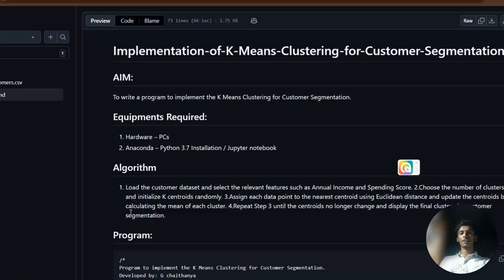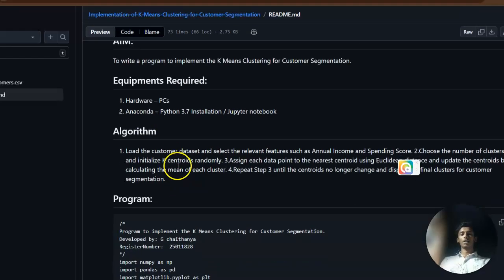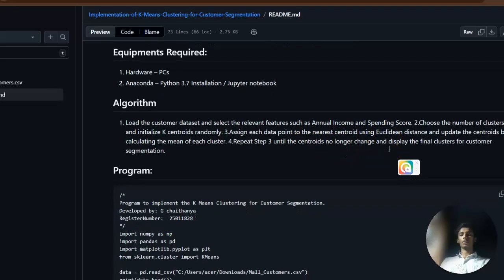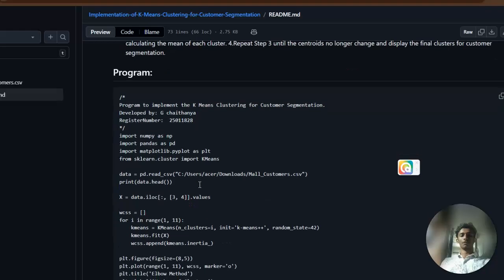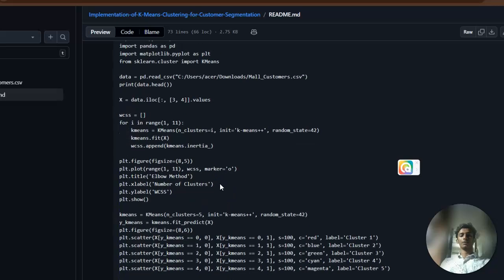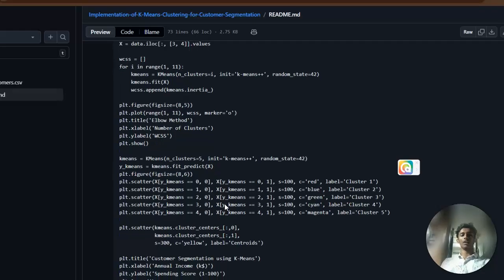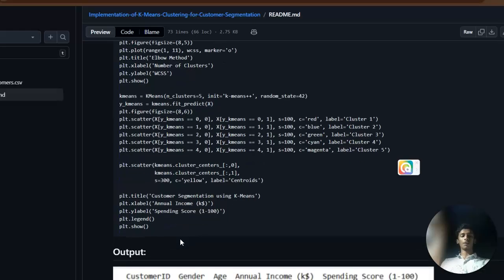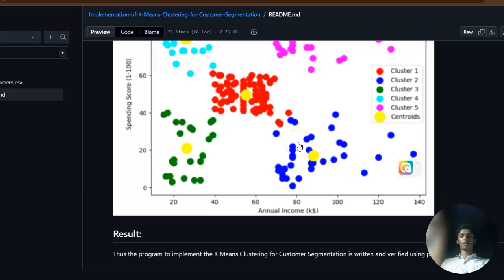Ml ex 11 workshop